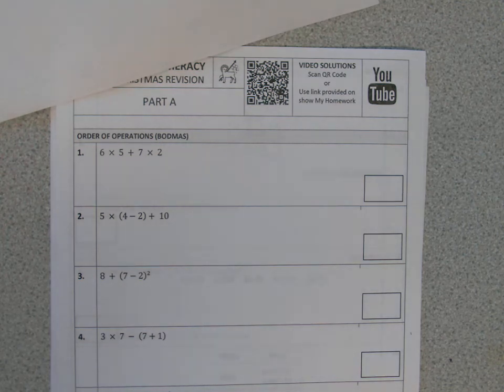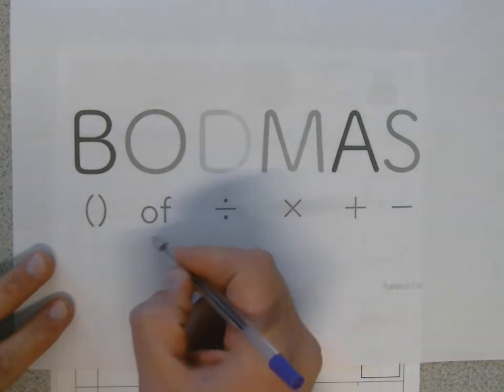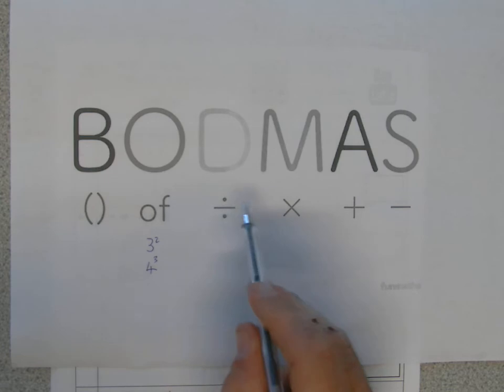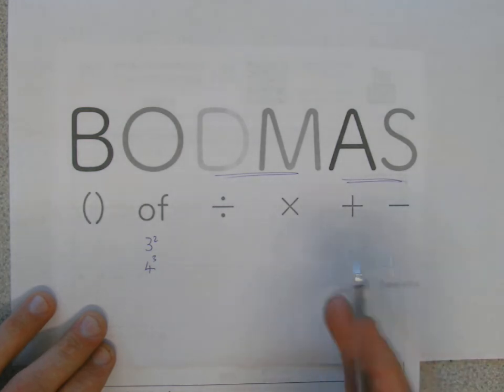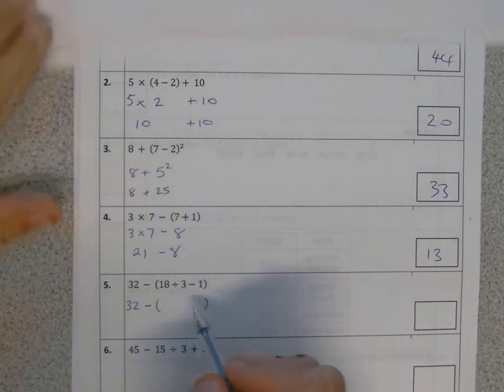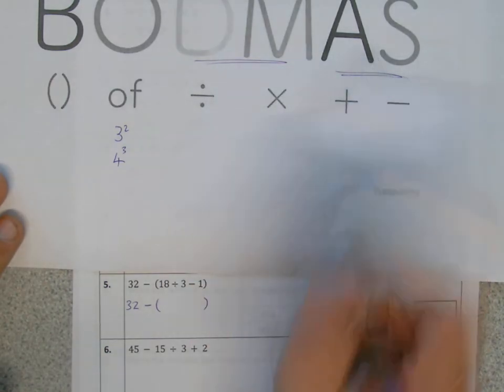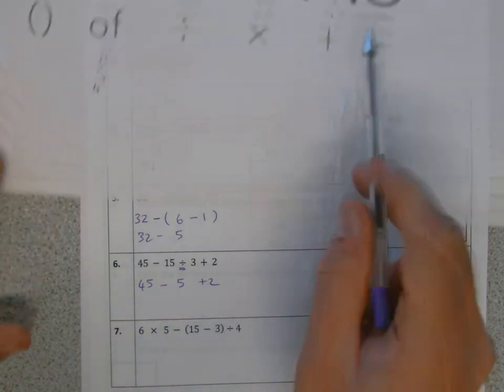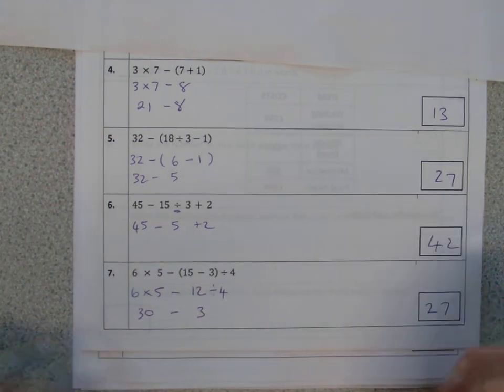ORDER OF OPERATIONS - BODMAS